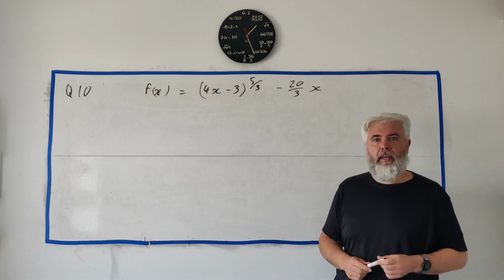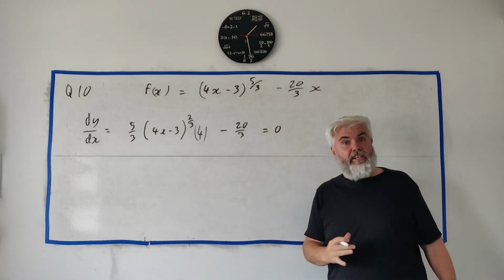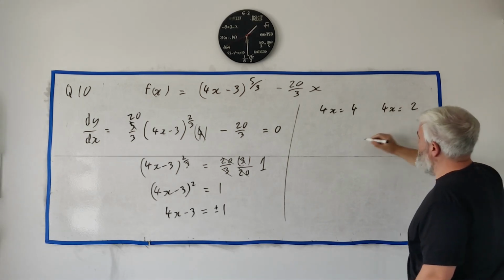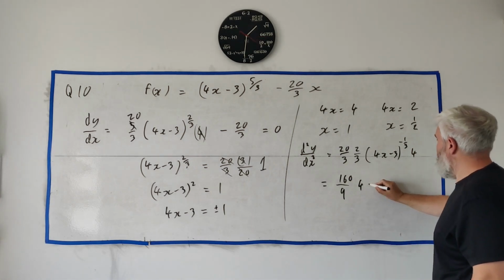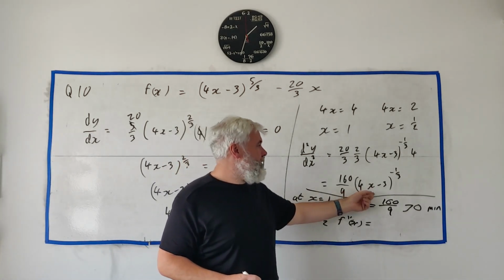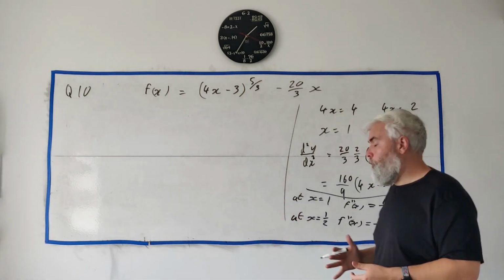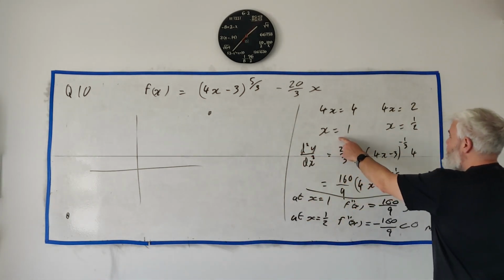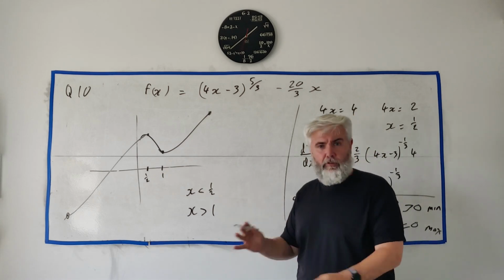Q10 solutions for CIE A level Pure Maths paper 12 Winter 2023 9709/12/o/n/23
Finding the stationary points of a complicated curve

9709/12
9709_w23_qp_12
9709w23qp12
9709 w 23 qp 12
9707 w23 12